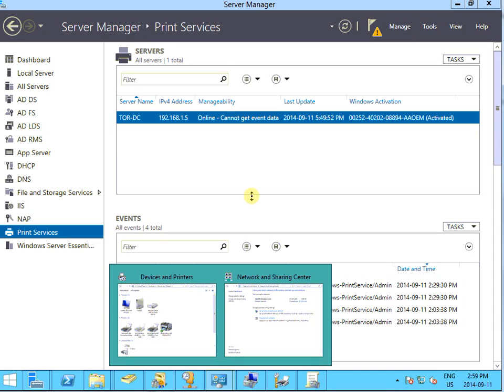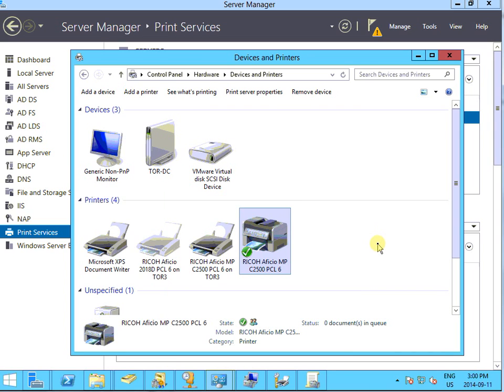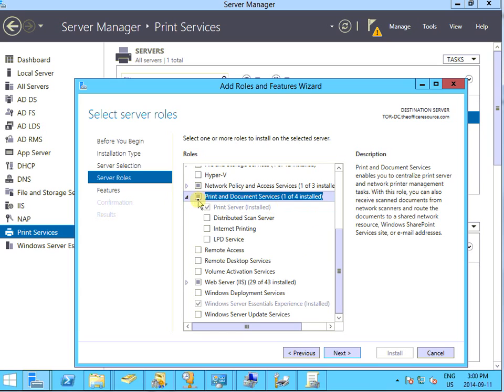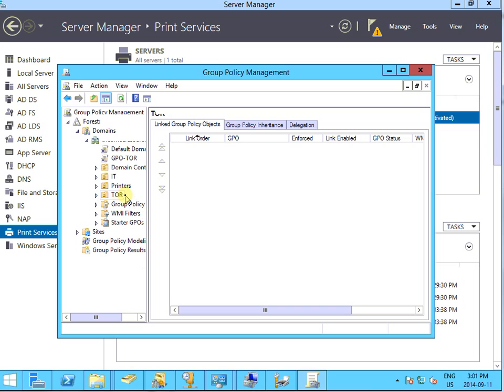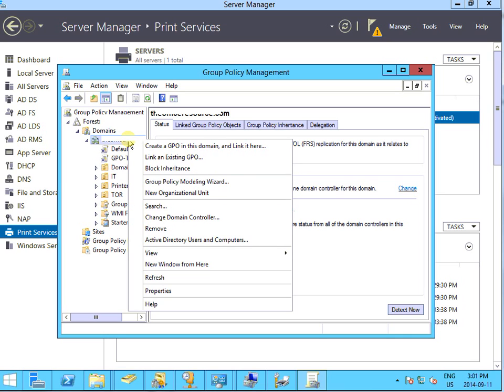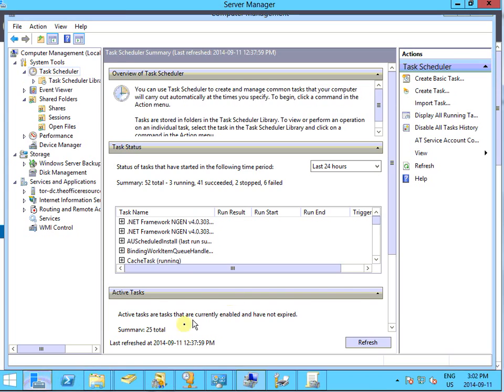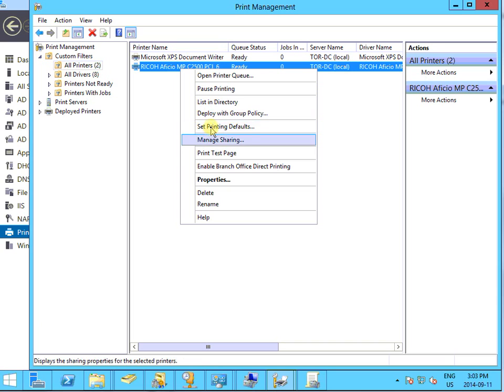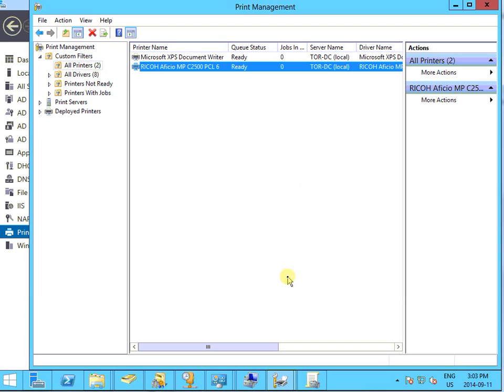How to publish deploy shared printer in Windows 2012 Domain by Group Policy